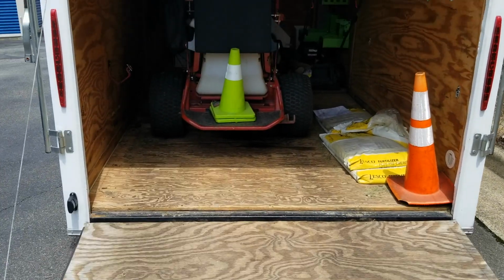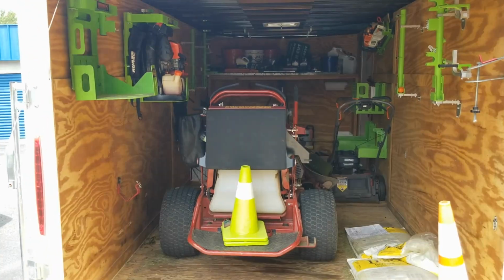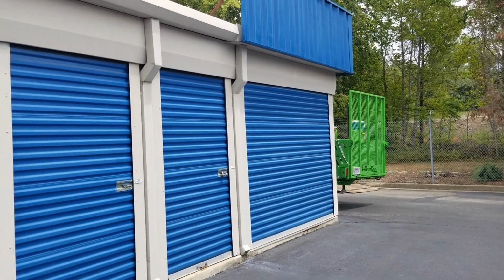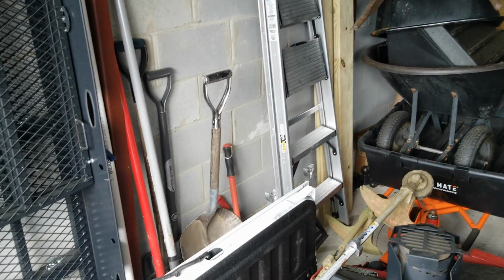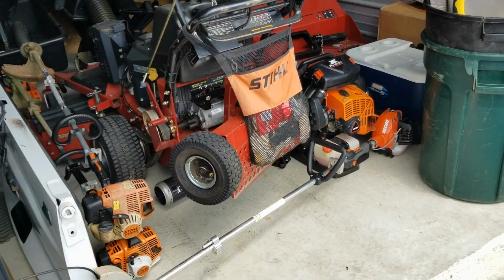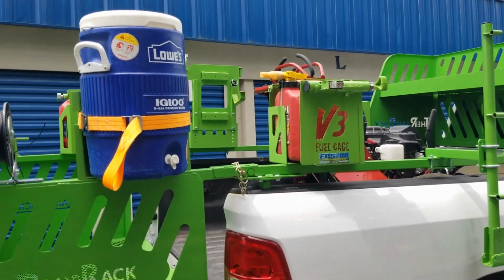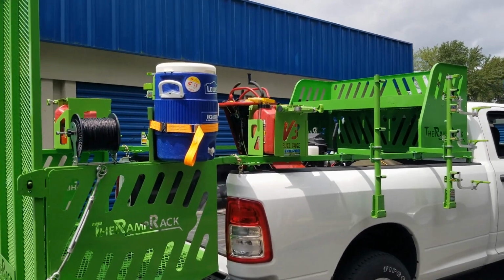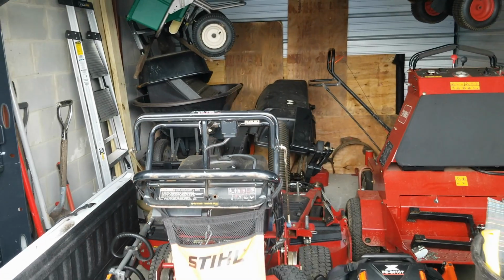LCM (Virtual) Roadtrip: LawnCareRookie's Shop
Cody (virtually) tours Naylor Taliaferro's storage unit lawn care shop. He talks us through choosing his lawn care shop location, his equipment storage solutions, and his philosophy of always adapting and evolving his lawn care shop.